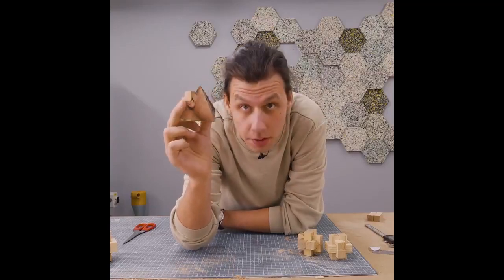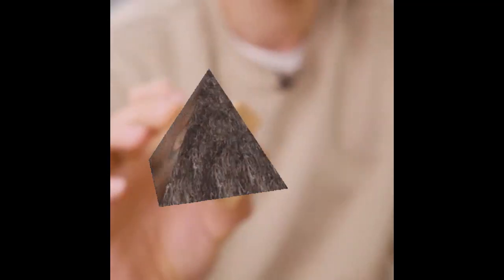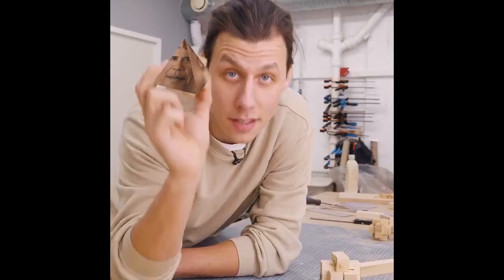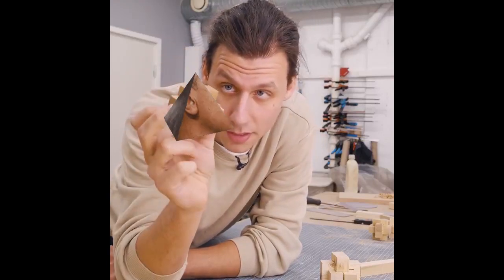So this is An Obamium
►ok and another meme... this is gonna become a show in the channel and I'm going to call it... well I haven't decided yet so I need you guys to give me some special names in the comments bellow. anyway this meme is about Obamium and this guy says "So this is AN obamium" lol.